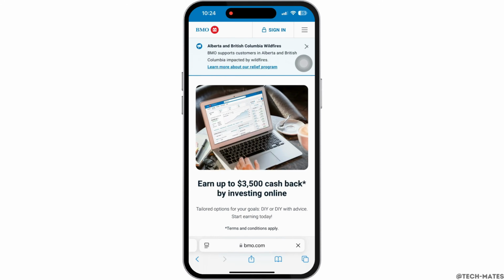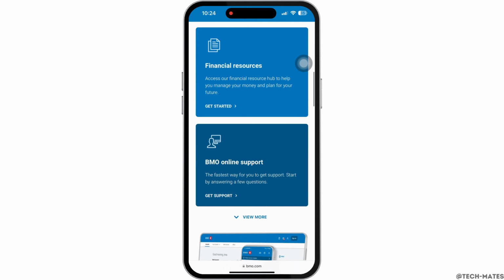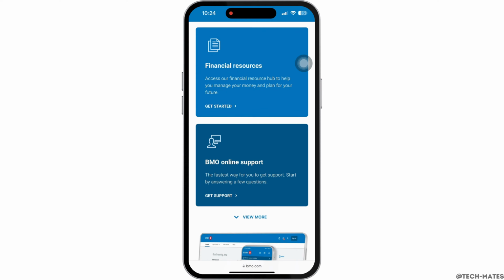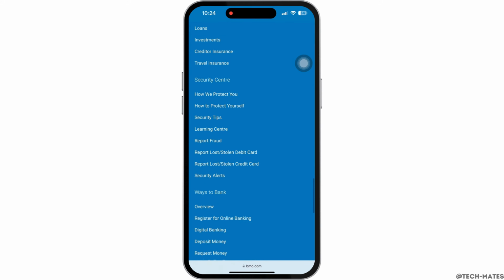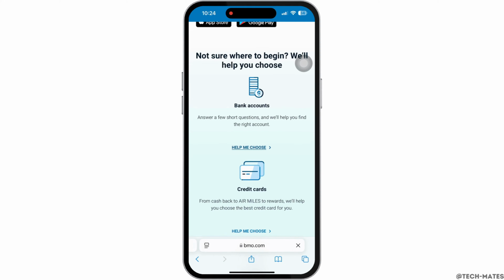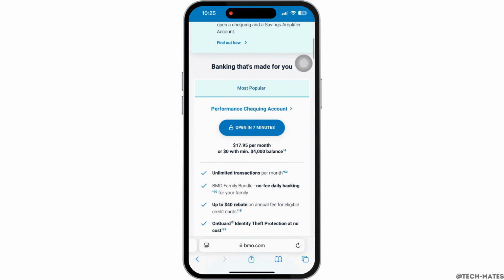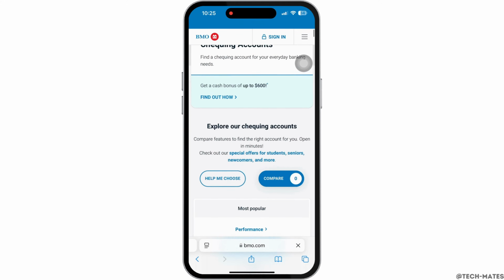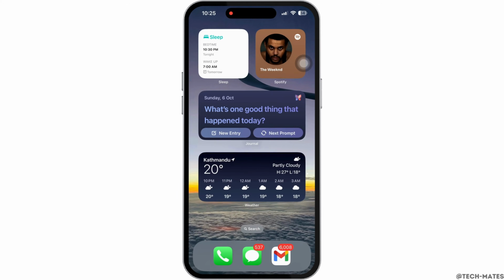How to Find BMO Transit Number | Get Your Bank Of Montreal Routing Number (2024)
How to Find Transit Number of Bank of Montreal (BMO)! Need to locate your BMO Harris transit number for banking transactions? This video will guide you through the steps to find your Bank of Montreal transit number quickly and easily. Whether you're asking, "Where can I find my BMO transit number?" or need help navigating your account details, this tutorial has you covered. Learn how to check your checks, bank statements, and other resources to easily identify your transit number. Watch now to see how you can find your BMO transit number today!

Timestamps:

00:00 How to Find Transit Number of Bank of Montreal (BMO)
00:10 Steps to Locate Your BMO Transit Number